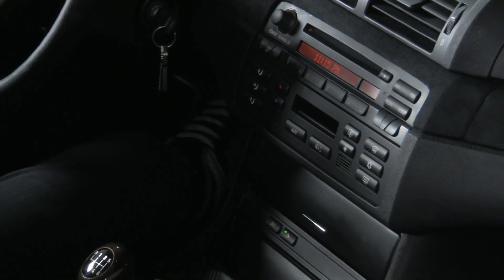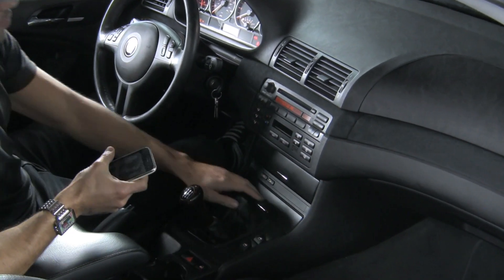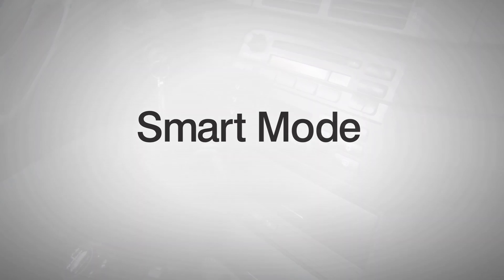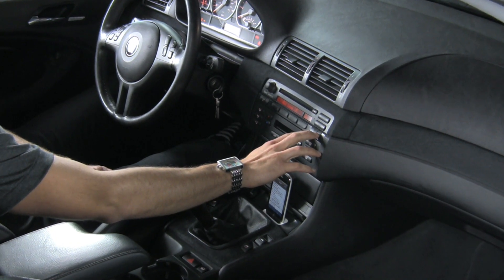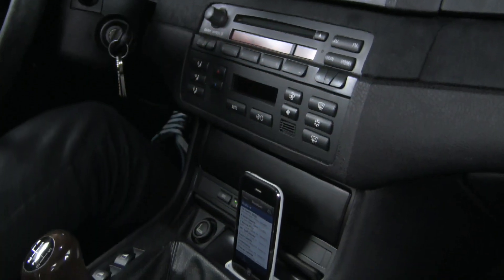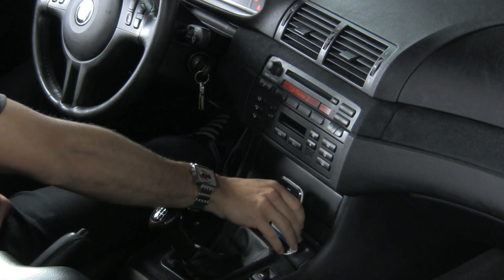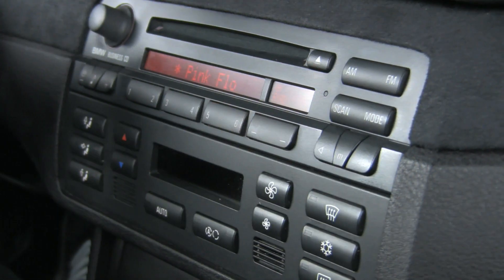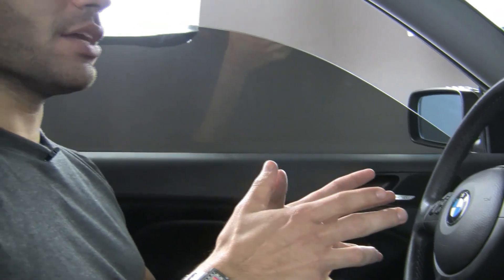BMW iPod or iPhone integration | BAVSOUND Soundplicity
This video demonstrates the functionality of the DICE iPod/iPhone integration kit in a 3 Series E46 BMW (functionality is the same in other models such as the E39 5 Series, E36 3 Series, X5, Z3, E38 7 Series). You can now listen to your entire music collection in your BMW or Mini!